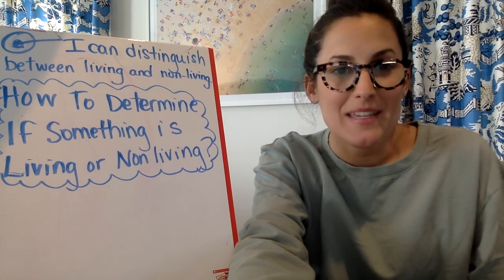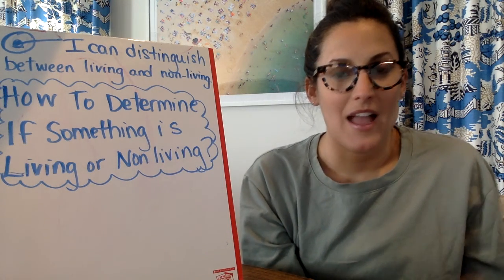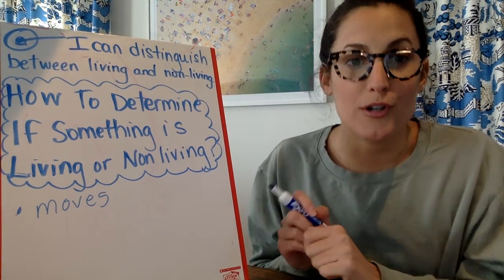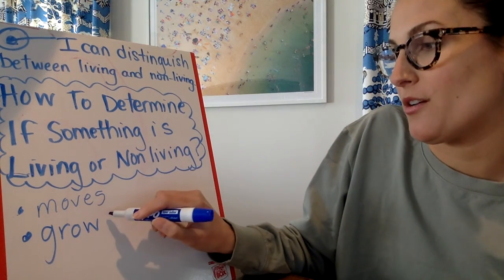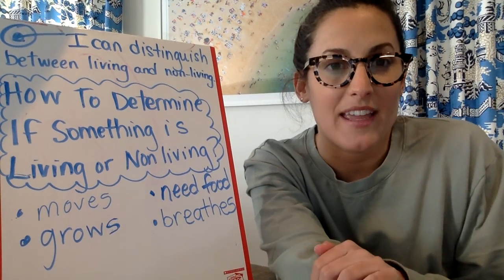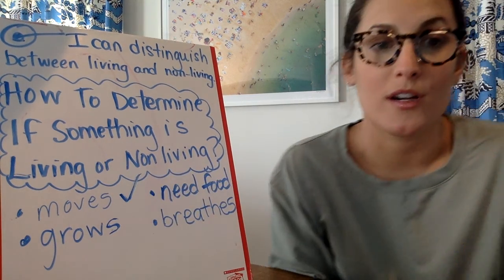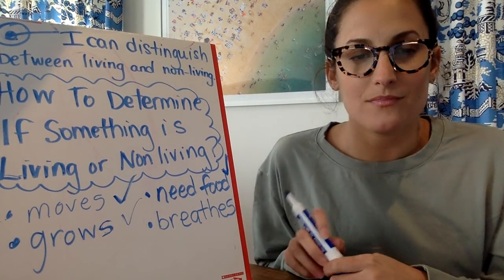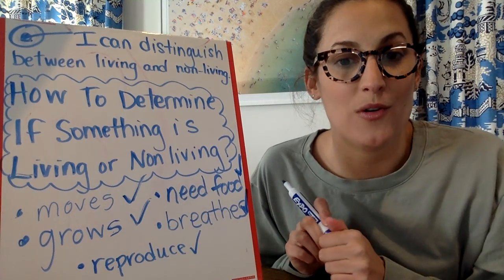Untitled: Apr 7, 2020 4:58 PM